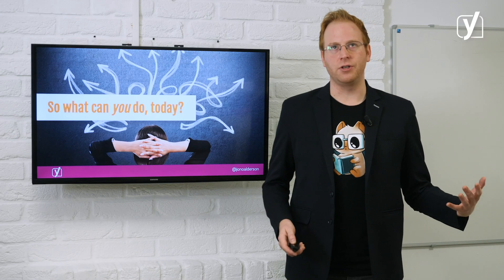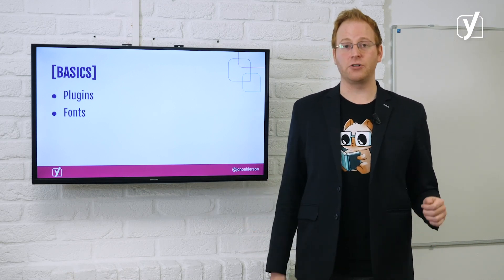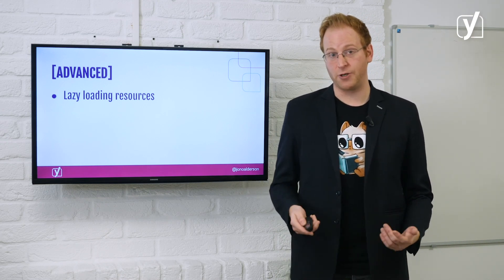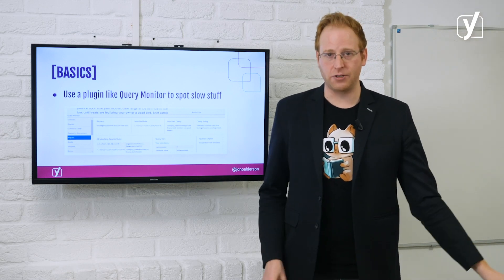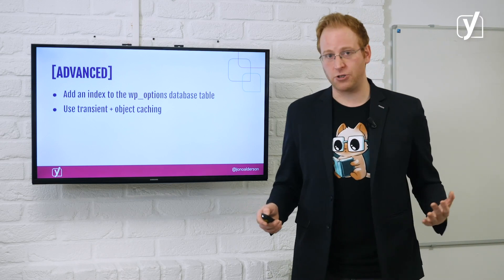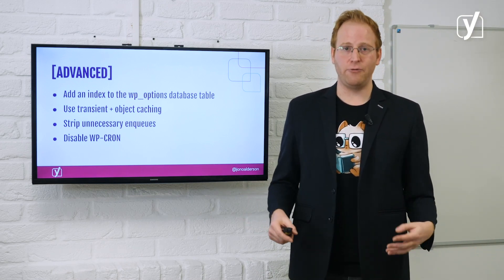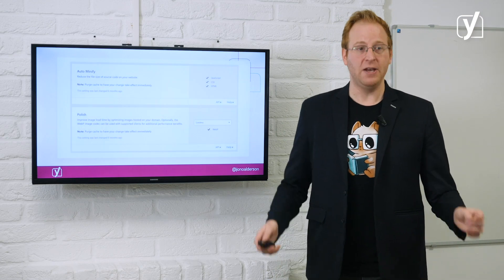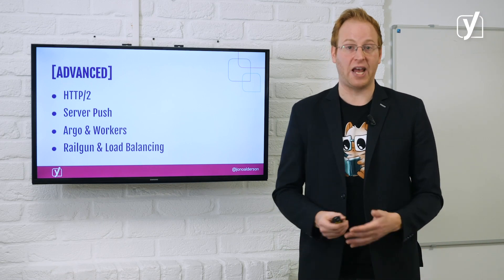Speed optimisation 101 - Masterclass by Jono Alderson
- This is a fragment of a complete masterclass, available as Yoast Academy premium content! -

You expect technology to work, and websites to respond quickly. 3 seconds is a long time for a website to load! Which means: you need to work on your site speed. This video shows a fragment from our Speed optimisation masterclass, by Jono Alderson. The masterclass is fun to watch, and chock-full of tips for actually enhancing your site’s speed. Interested in the full masterclass? It’s part of the premium content we offer within our (plugin +) training subscriptions!

About Yoast subscriptions:
We now offer subscriptions to the Yoast SEO plugins and Yoast Academy courses. You can choose between the two, or get a subscription on the whole package! This means all Yoast SEO plugins for WordPress, including updates and 24/7 support, all online SEO training courses, including new releases, and access to exclusive premium content.

About Yoast Academy:
Yoast Academy is the online learning platform for SEO by the makers of the biggest SEO plugin for WordPress: Yoast SEO. Our online SEO training courses teach you vital SEO skills you can apply at once. We have training courses on keyword research, SEO copywriting, technical SEO, structured data, site structure, our own Yoast SEO for WordPress plugin, and more. They are developed by world-class SEOs and education experts trusted by the world's biggest brands. Whether you're a blogger, developer, online marketeer, or own a business, big or small: we believe in SEO for everyone.